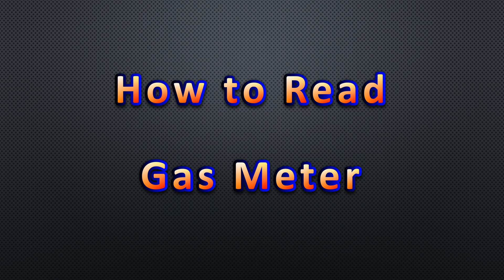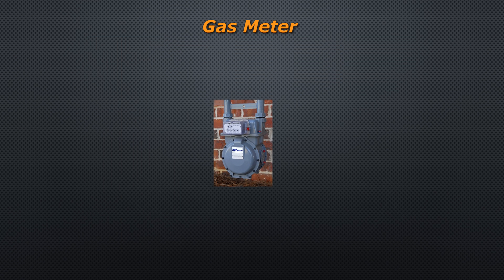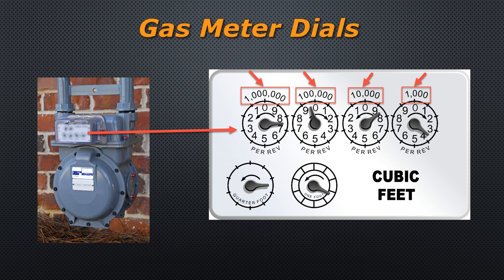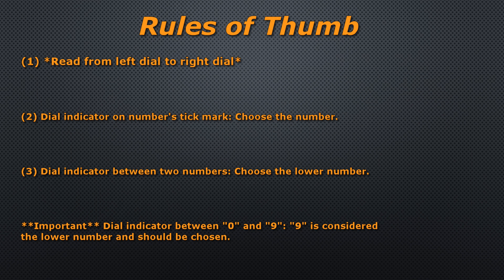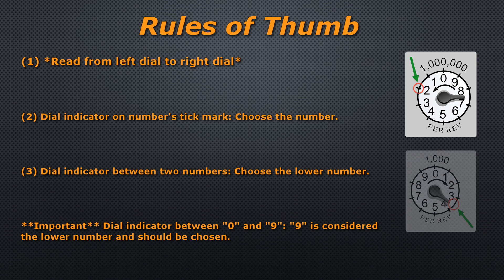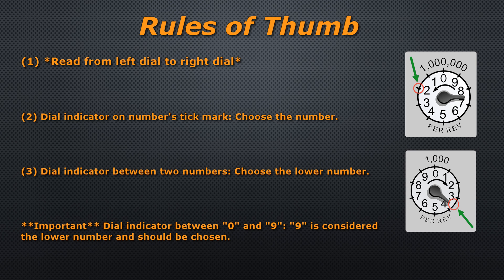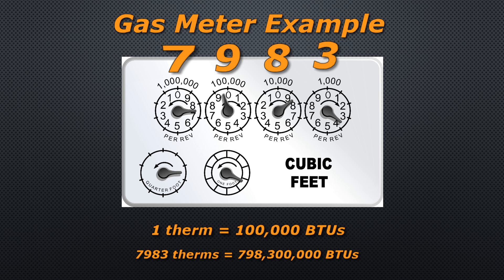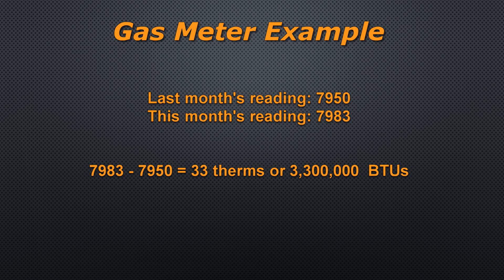How to Read a Gas Meter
This video describes how to read an analog natural gas meter.